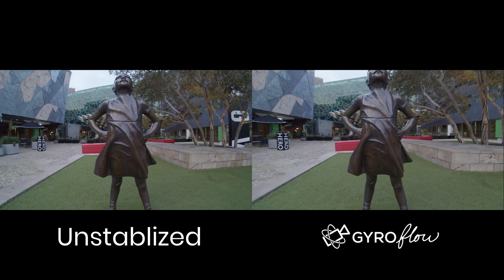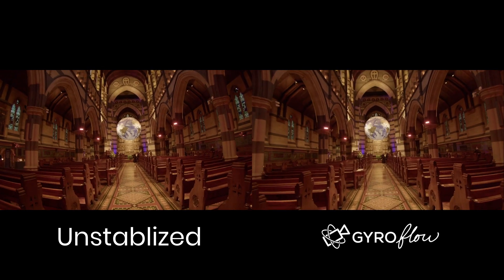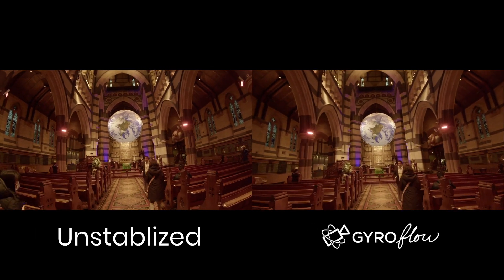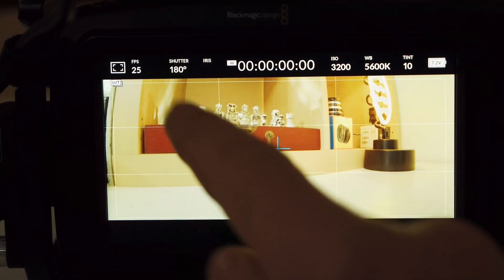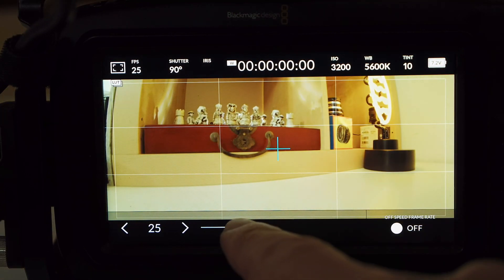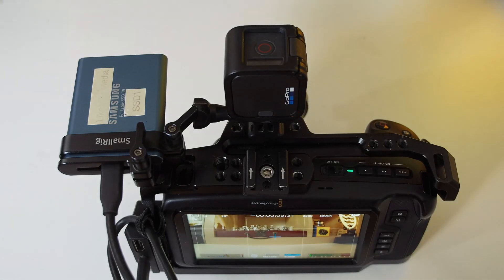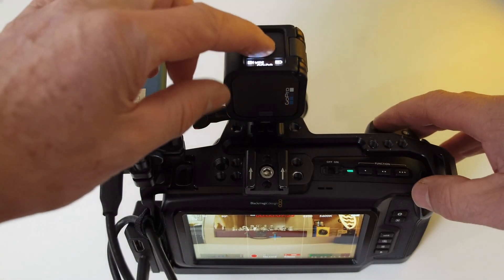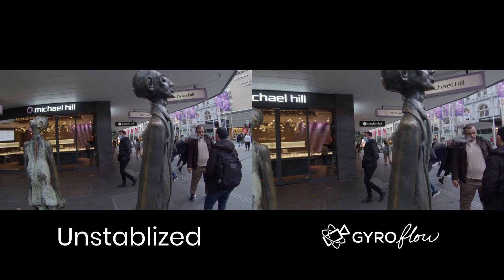Stabilize your cinema camera footage with Gyroflow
This video will tell you everything you need to know to set up your cinema camera to get good stabilization using Gyroflow.

0:00 - 0:18 Sample
0:34 - 0:42 Camera
0:43 - 0:59 Using the correct lens
1:00 - 1:27 Mounting the gyro logger (GoPro) to your cinema camera
1:28 - 1:59 The best camera recording settings
2:00 - 2:34 Syncing clips
2:35 - 2:44 Sample